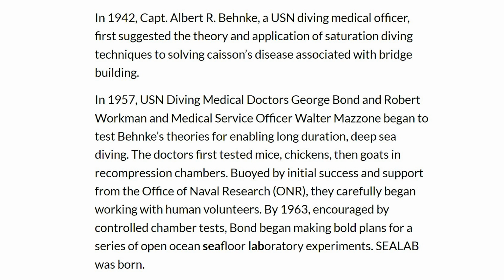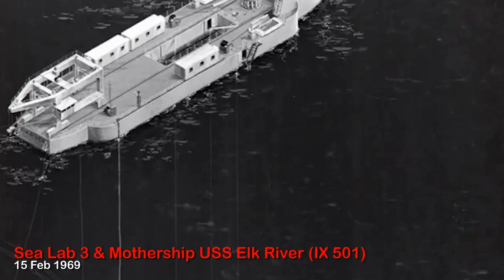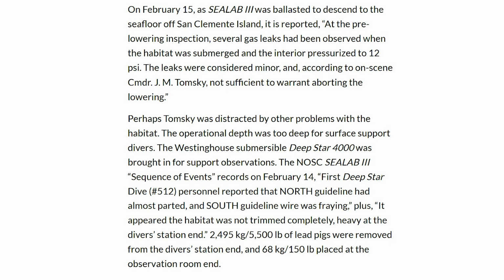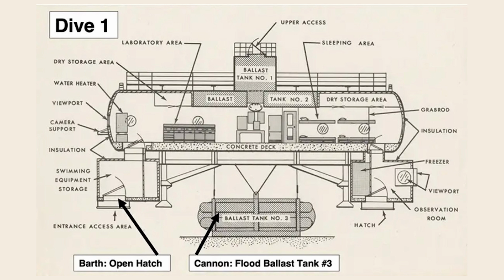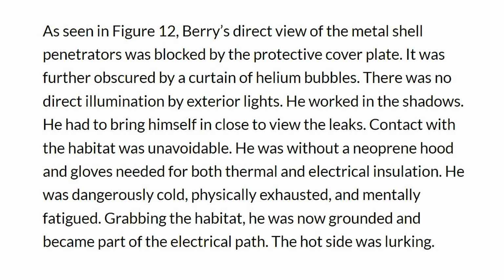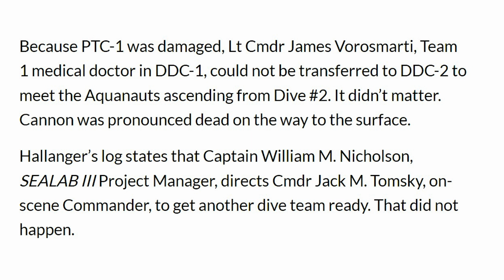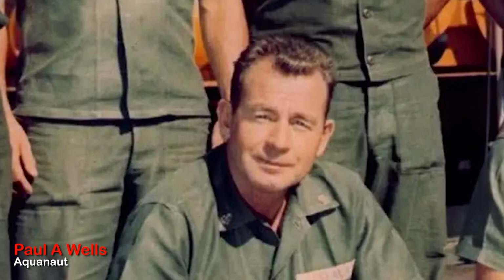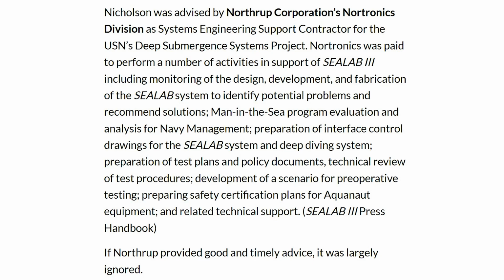Helium & Oxygen Sea Diving & Sealab Accident Reviewed !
Ksybiz is Founded by Dr Khurrum Shaukat Yusafzai & he is Also Founder Member of " Hyperbaric Medical Society of Pakistan" & a Global Top Leader in Hyperbaric Medicine & Provides the Following Services :

1. Hyperbaric Medical Treatment
2. Provides Hyperbaric Chambers for Home, Clinic & Hospital
3. Training of Doctors ,Nurses , Techs & Providing Certificates
4. Making SOP Standard Operating Procedures for Hyperbaric Facilities
5. Making Medical Documents Related to Hyperbaric Medicine
6. Installing Hyperbaric Chamber on Turn Key Basis
7. Designing Hyperbaric Facilities
8. Hyperbaric Business Marketing Management & Strategy
9. Hyperbaric Informative Seminars
10. Hyperbaric Projects

or Google @ksybiz

The Videos contains Subtitle Captions in  Your Language , & can be Activated from the Video Setting Controls.